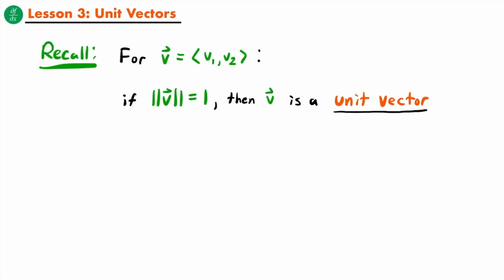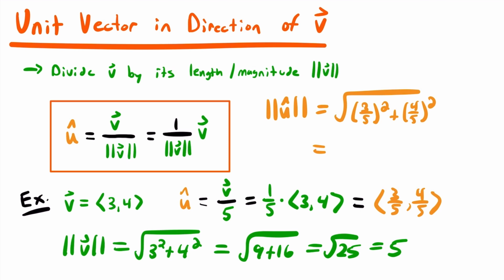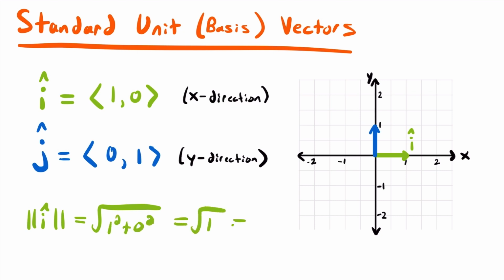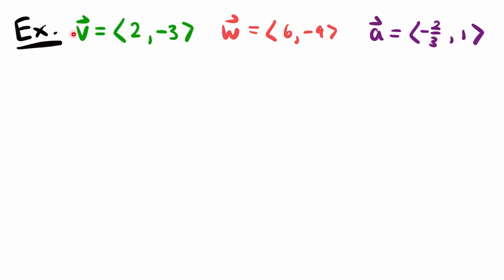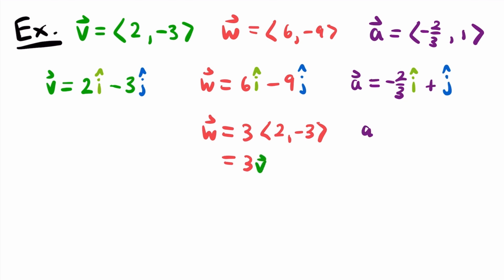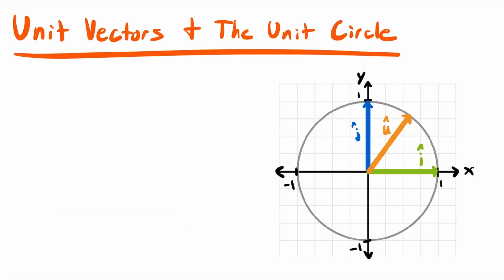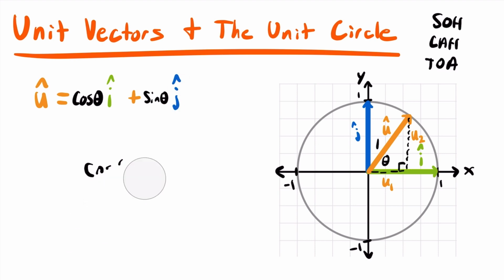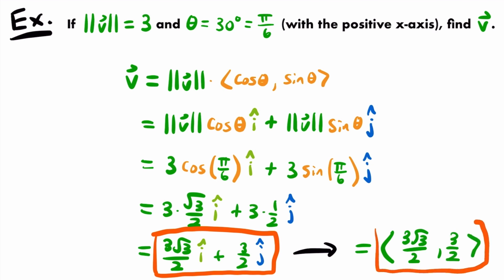Unit Vectors | Calculus 3 Lesson 3 - JK Math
What is a Unit Vector? (Calculus 3 Lesson 3)

In this video you will learn about unit vectors. In particular, you will see how to find a unit vector in the same direction (or opposite direction) as a position vector, and how that unit vector represents the direction of the vector. Additionally, you will be introduced to the standard unit (basis) vectors for the x and y directions and how they can be used to define any other position vector.

Video Chapters:
0:00 What is a Unit Vector?
1:33 Unit Vector in Direction of v
6:40 New Way to Define Vectors
8:28 Standard Unit Vectors (SUVs)
14:33 Example Part 1: Rewriting Vectors Using SUVs
18:10 Example Part 2: Parallel Vectors & Unit Vectors
24:24 Unit Vectors & The Unit Circle
31:22 Example: Find a Vector Using its Angle